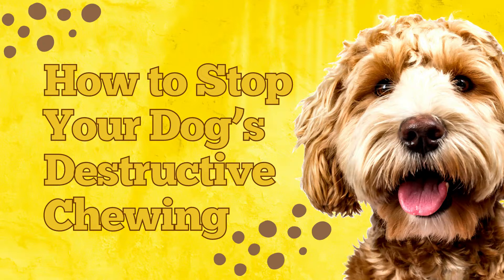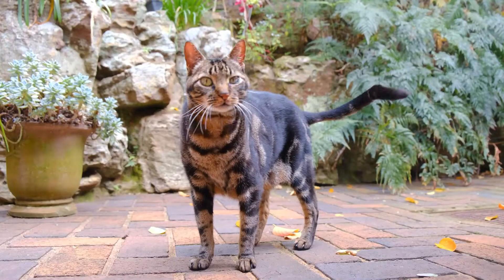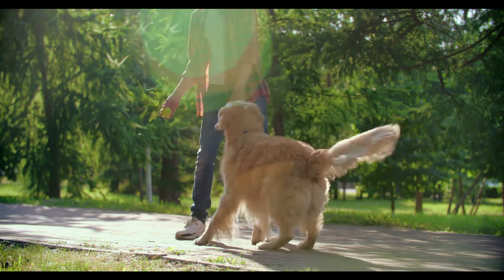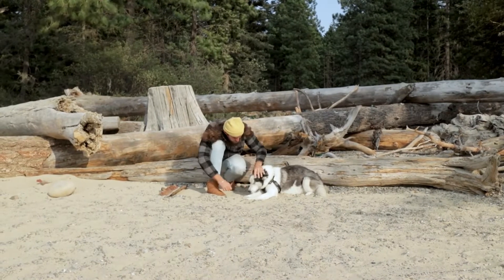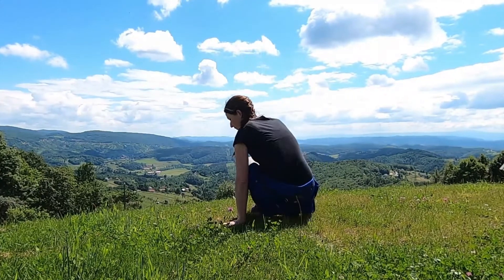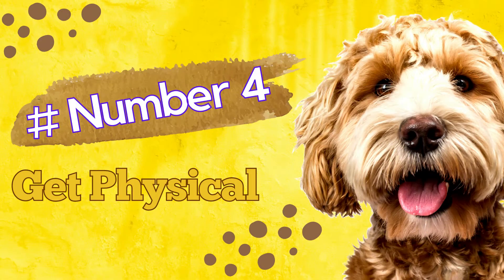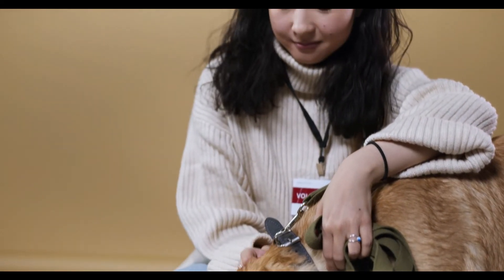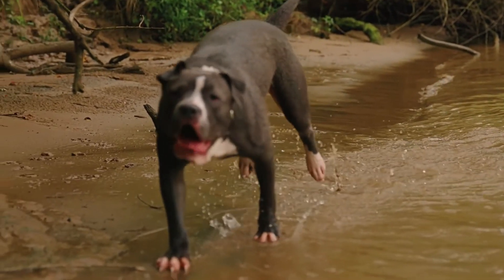How to Stop Your Dog's Destructive Chewing Part 2